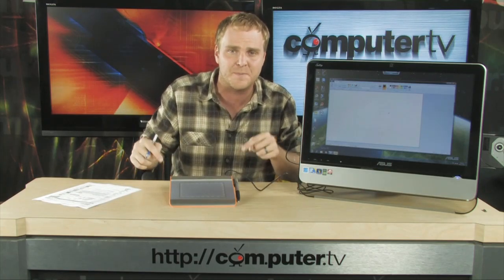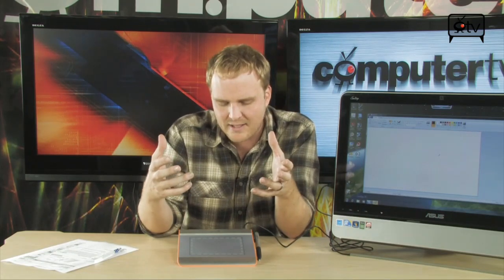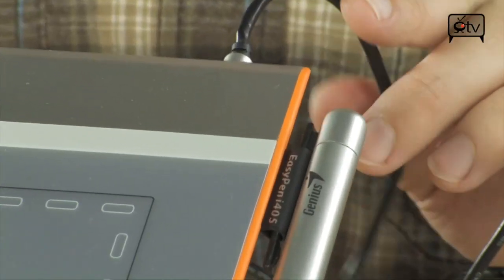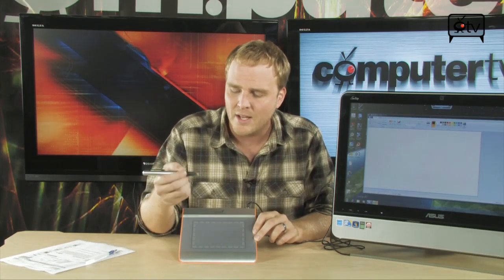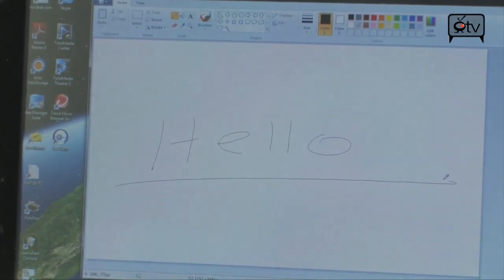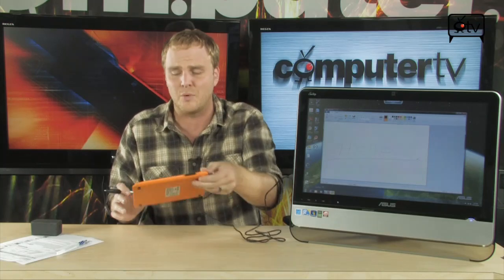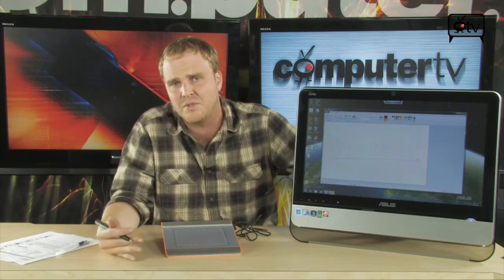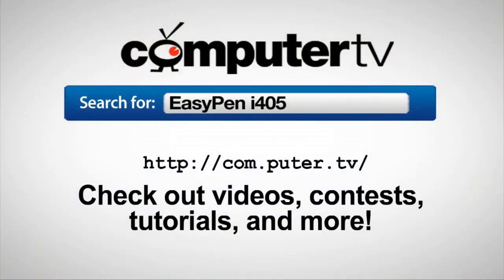Genius EasyPen I405 Tablet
The new Genius EasyPen I405 Tablet from Genius allows you to freely express yourself on your computer by simply touching the pen tip to the tablet. The 4 x 5.5 working area with the cordless pen is great for Windows and MAC users to write, draw, sketch or sign emails. Using Genius EasyPen I405 Tablet gives you more convenience and is easier to control compared to a mouse. The cursor moves precisely where you position the pen. Just click the pen on any of the 28 programmable shortcut keys for instant access to Office and Internet functions. You just need to barely touch the pen to start a funciton, it features two buttons and 1024 level pressure sensitivity for thickness during drawing or writing. You can store the pen in the clip on the right and this makes it easy to carry and store. Touch up digital photos, draw by hand, create artwork and paintings, and even write in your own handwriting, EasyPen i405 has all these options at your disposal.